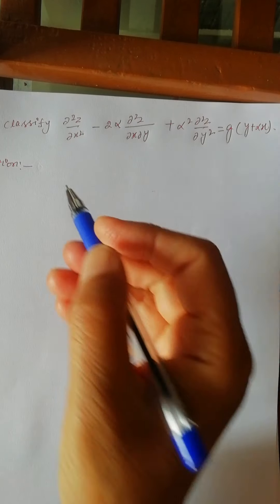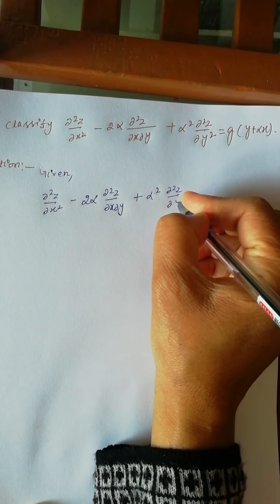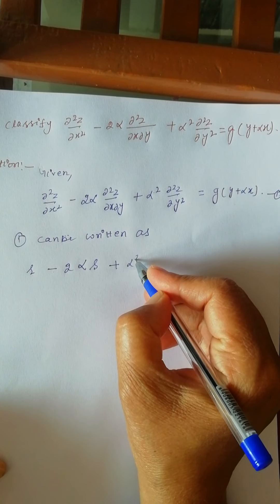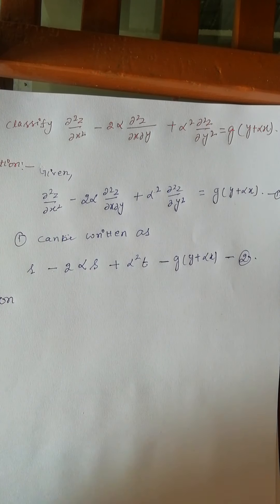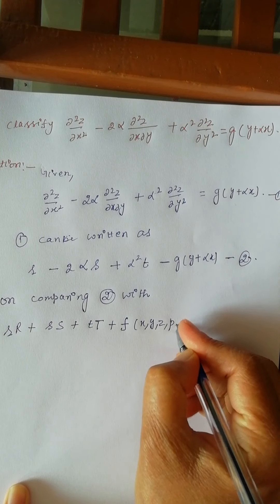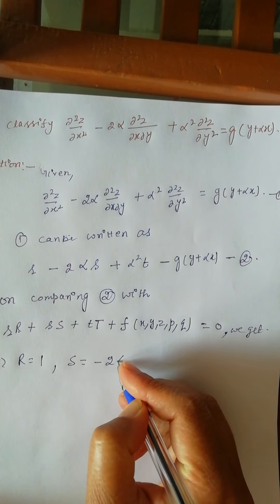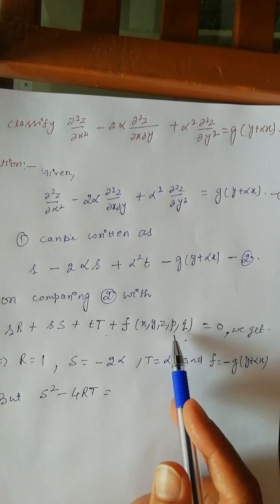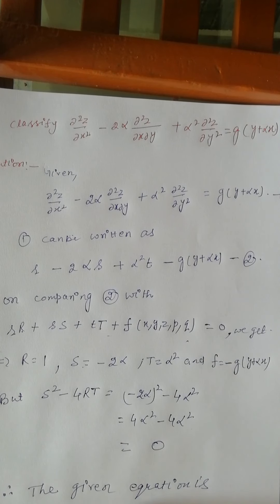Solved Questions on classification of second order partial differential equations